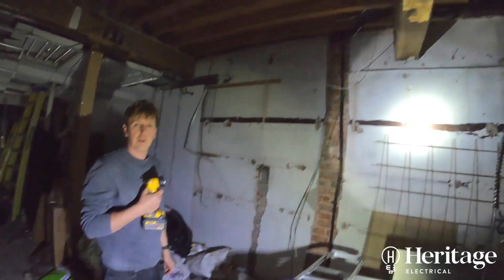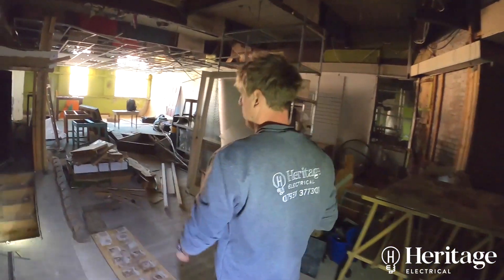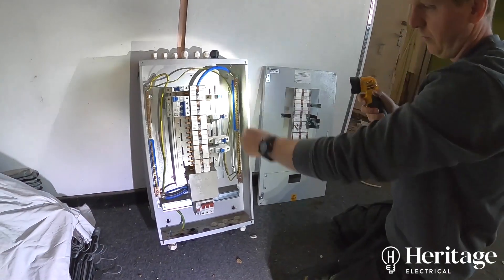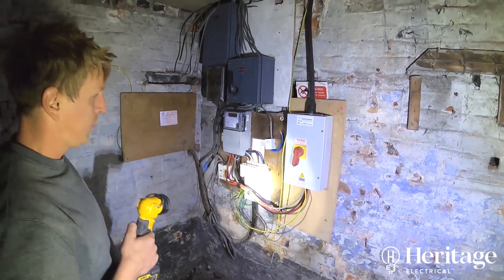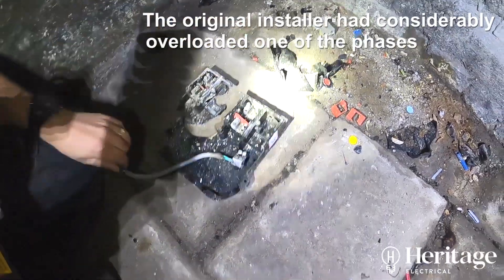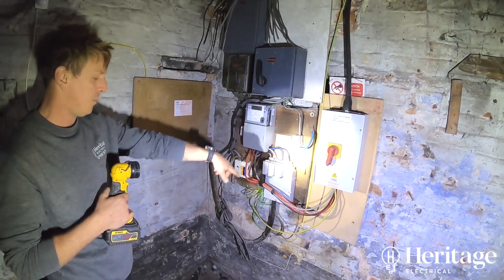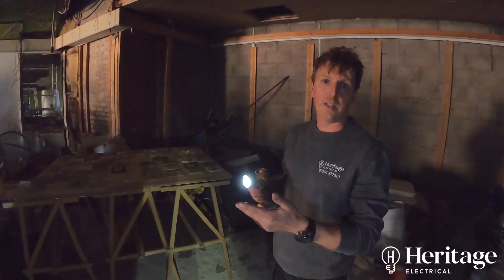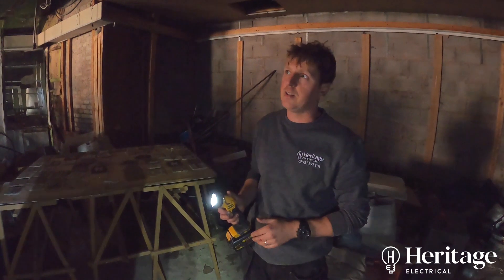Dangerous 3 Phase Commercial Installation - Problems With Choosing the Cheapest Quote!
In this video, Paul walks us through issues with a restaurant's 3 phase installation. We originally quoted for this installation job, but the customer decided to go for a cheaper quote which ended up costing far more than our original quote. We have since been back on several occasions to rectify poor and dangerous work, including having to install a completely new 3 phase consumer unit, due to damage and not having enough spare ways for the expansion of the business.

About Heritage Emergency Electricians

⚡ Power Outages
⚡ Short Circuits
⚡ Outdoor Electrical Issues
⚡ Alarm Disconnect
⚡ Broken Boiler and Heaters
⚡ Emergency Rewiring
⚡ Nuisance Tripping